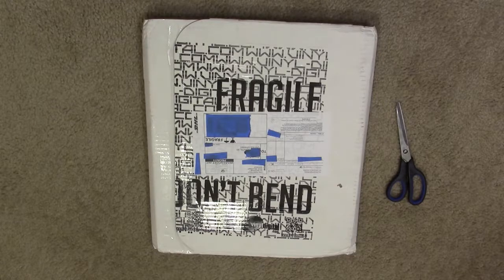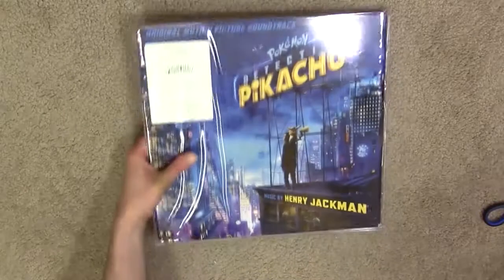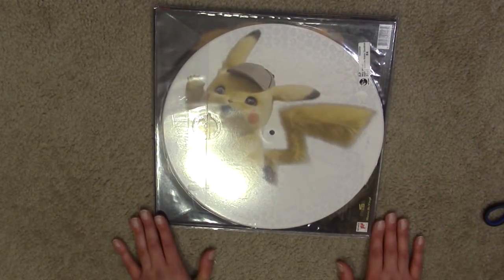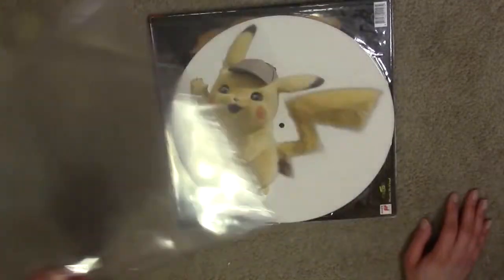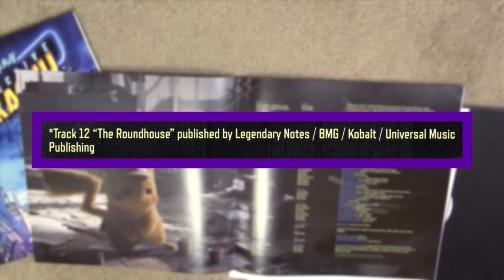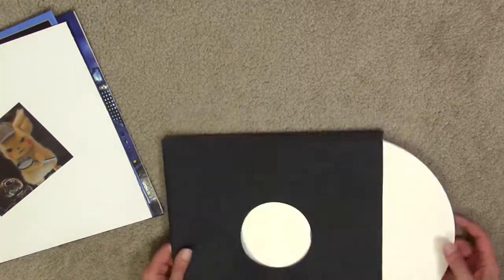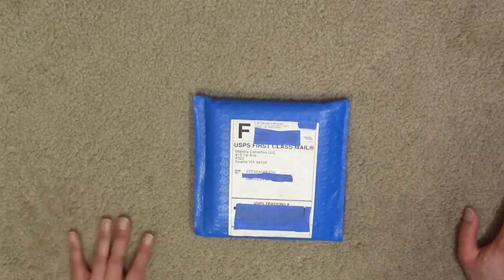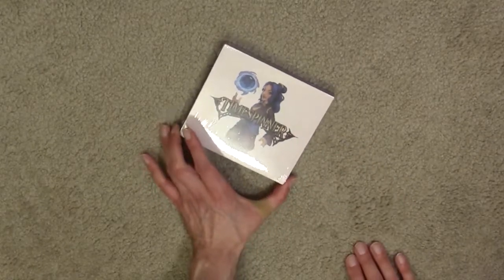[Unboxing] the Vinyl Soundtrack for "Pokemon: Detective Pikachu"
Last month, the "At the Movies" division of Music on Vinyl released the score to "Pokemon: Detective Pikachu" on a 2-LP set. This marks the first official vinyl release of Pokemon music in nearly 20 years. I ordered a copy of this limited-edition release and unbox the contents to show what you get. Be sure to stay to the end for a bonus unboxing!

Want to know more about the people and ideas behind the Pokemon franchise? Our channel provides a variety of information, with an emphasis on the Pokemon fan experience. Topics include music, anime, the TCG, and the video games.